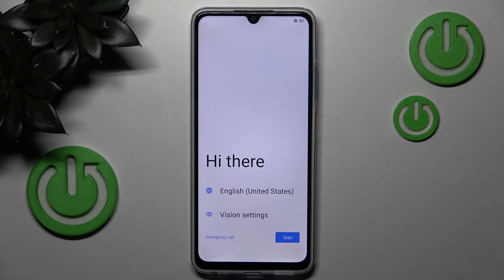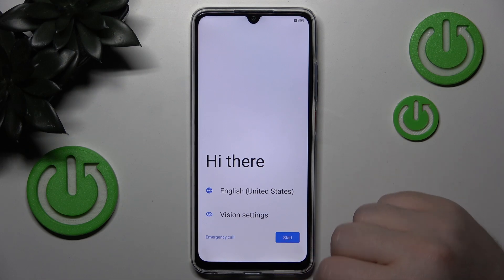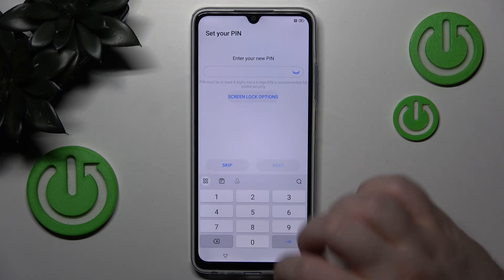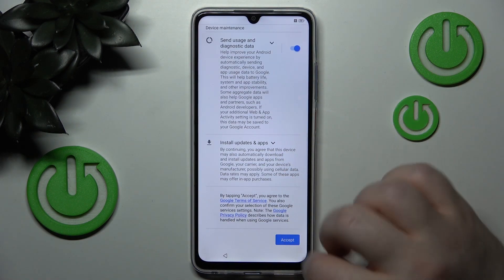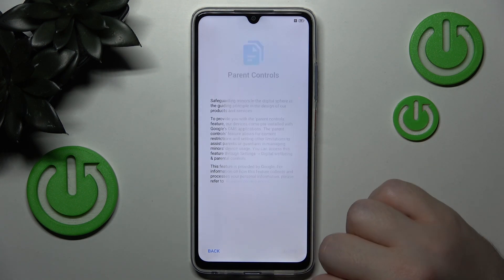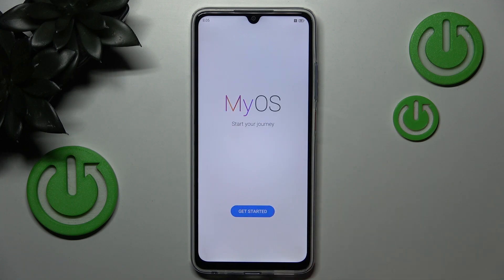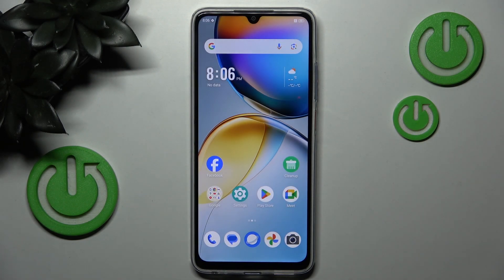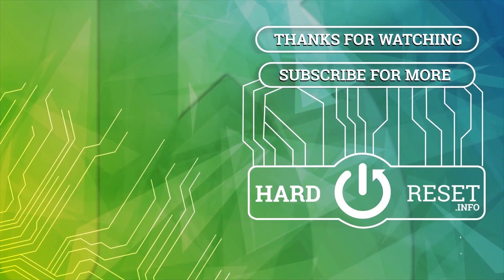ZTE Blade V70 Max – Phone Setup Step by Step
Setting up your new ZTE Blade V70 Max is easy when you know the right steps. In this video, we walk you through the entire phone setup process for the ZTE Blade V70 Max, from choosing your language and connecting to Wi-Fi, to setting up security options and customizing your device. Whether you’re a first-time ZTE user or just want a quick refresher, you’ll learn how to get your ZTE Blade V70 Max ready for use in just a few minutes. Follow along to make sure your phone is set up correctly and discover helpful tips for a smooth start with your new device.

How to set up ZTE Blade V70 Max for the first time?
How to connect ZTE Blade V70 Max to Wi-Fi during setup?
How to skip security setup on ZTE Blade V70 Max?

0:00 Introduction
0:06 Select language and start
0:14 Connect to network or skip
0:27 Set up date and time
0:29 Create or skip PIN code
0:37 Accept terms and conditions
0:49 Set up wallpaper or skip
0:56 Agree to additional terms
1:00 Set up device security or skip
1:05 Choose system navigation
1:08 Finish and get started